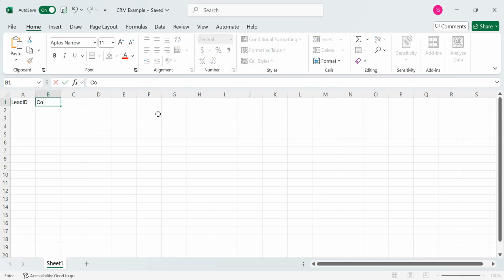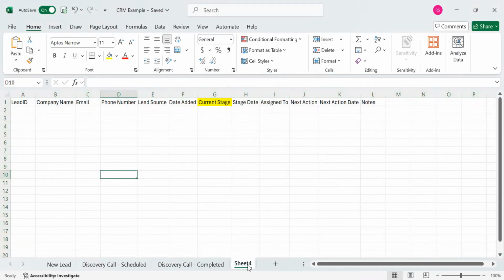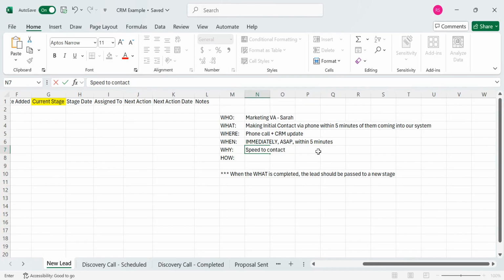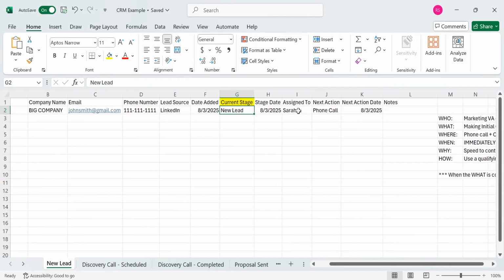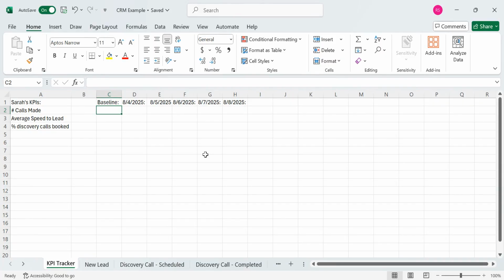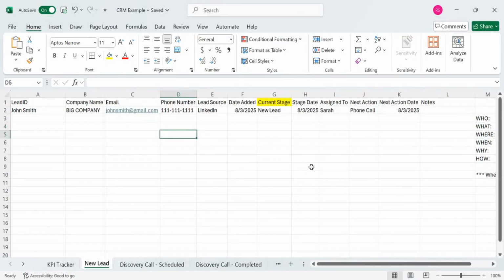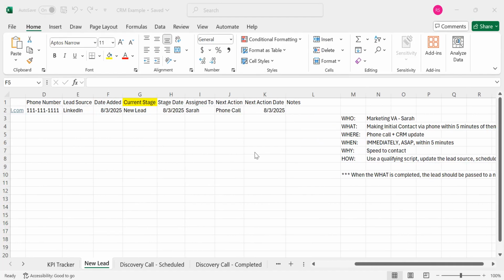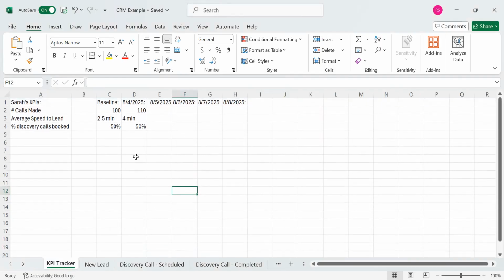How to Build a CRM - Basics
In this video I talk about how to build a CRM from scratch in the most basic and cheapest way possible.